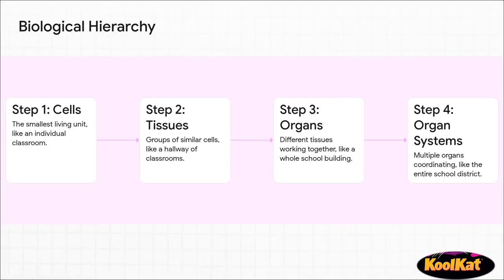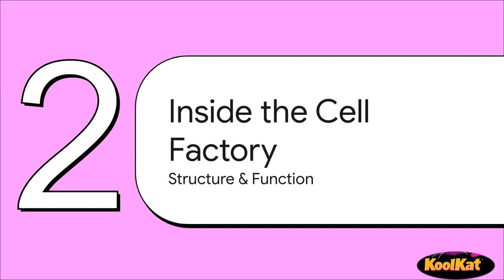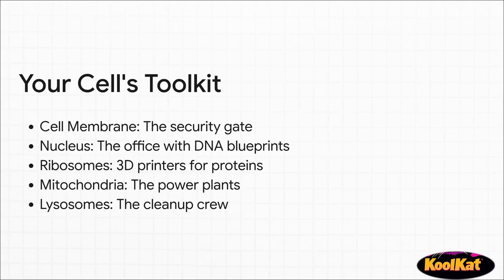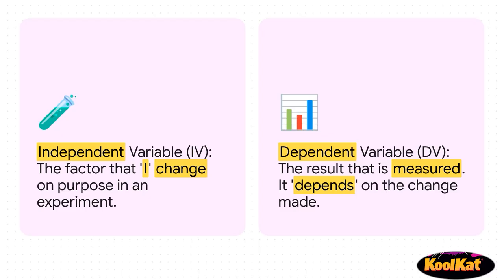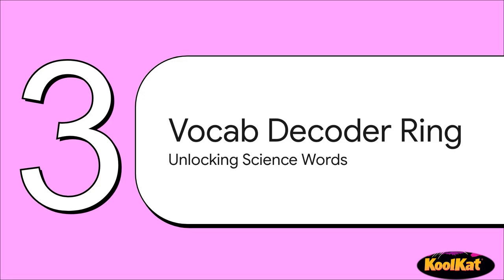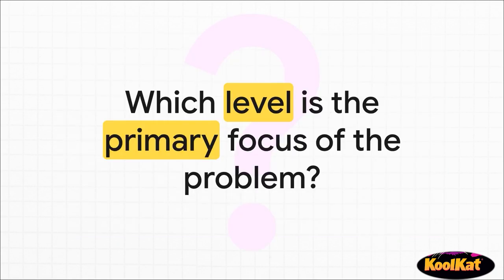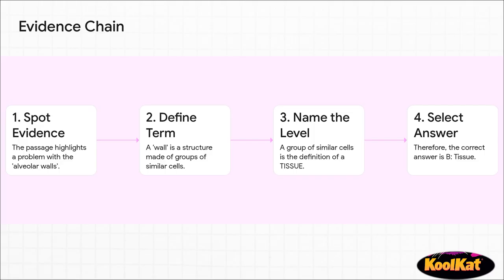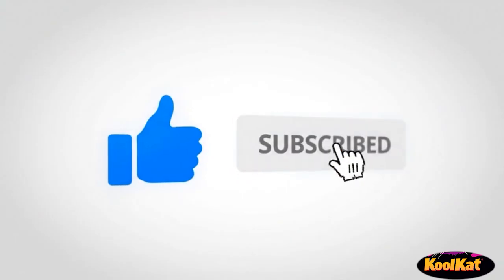GED Science: Understand Cells & Systems Fast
Crack the GED Science test with this easy-to-follow guide on cells, body systems, and must-know vocabulary. Learn how to master the 4 levels of biological organization, basic cell functions, and how to answer questions about diffusion, osmosis, and experiments. This video gives you GED-specific strategies, real examples, and fun facts (like why salted eggplant "weeps") to help you remember and succeed. Perfect for visual learners and anyone ready to boost their science score.